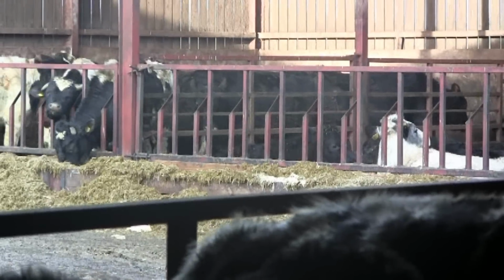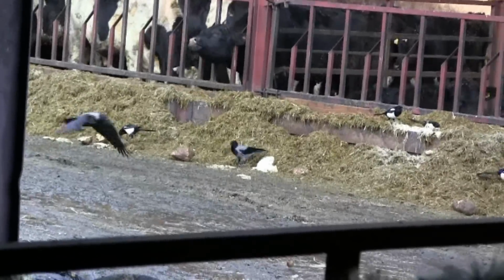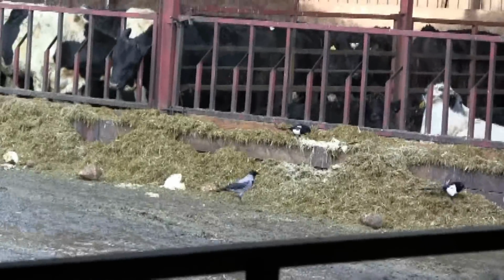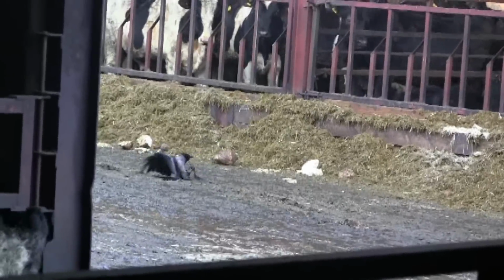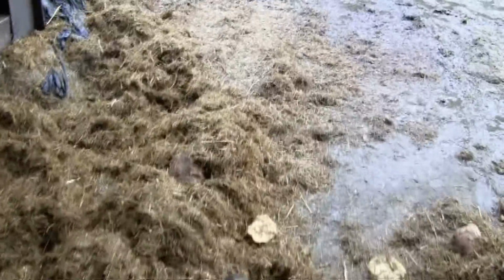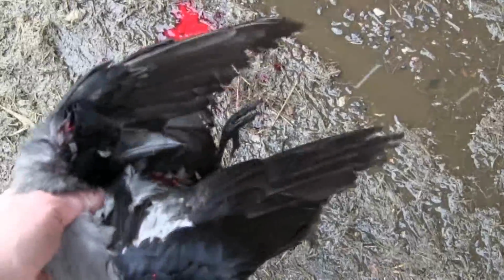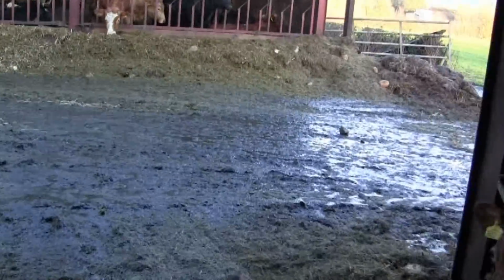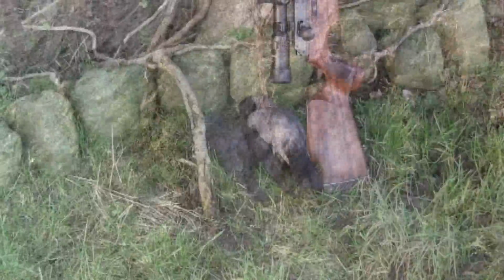Air Rifle Hunting, Farmyard Vermin Control 13, Dec 2012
Back out at the cattle sheds again were there are plenty of magpies and hooded crows but getting a safe shot off isn't always easy.
Rifle BSA Super 10 mk2 15ft/lb
Pellet .22cal Weihrauch FT
Scope Nikko Stirling 4-16x44